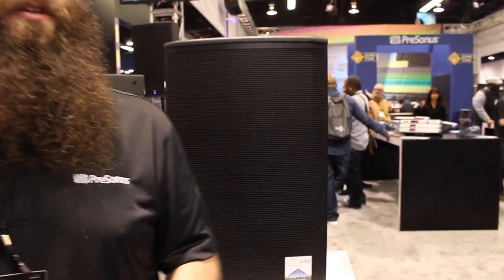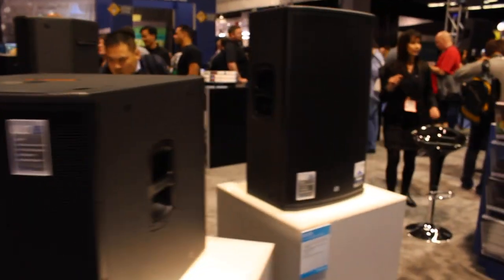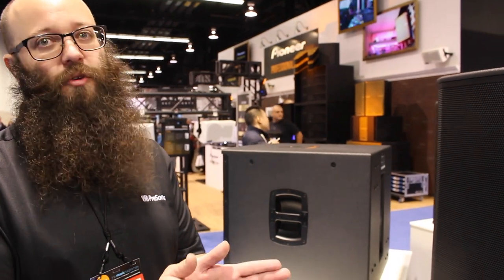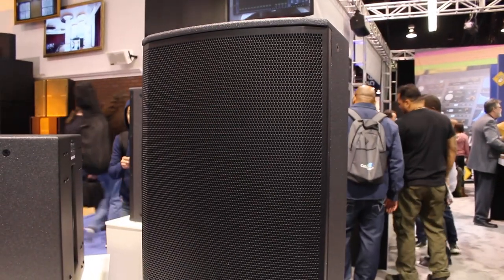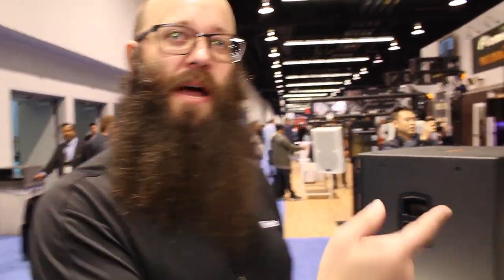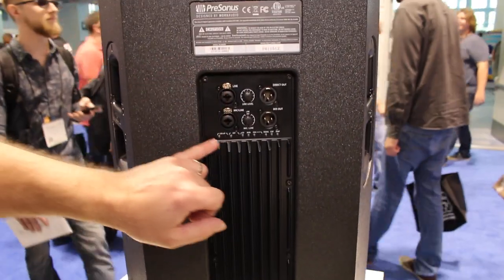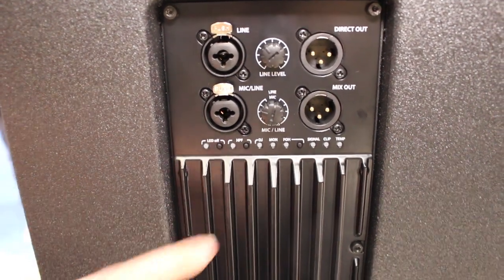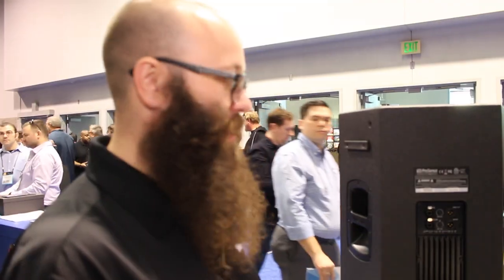PreSonus ULT Series Loudpeakers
Designed by WorxAudio for portable use or installs, the ULT series includes the ULT12 and ULT15 full-range systems and the ULT18 subwoofer. The full-range ULT12 and ULT15 feature PreSonus’ proprietary, rotatable Pivot X110 horn and a proprietary 12/15-inch, woofer. Both speakers are biamped by a 1,300W (peak) Class-D amplifier and have mic and line inputs. Dispersion is 100 x 50-degrees (HxV), making the ULT15 an ideal center-channel LCR speaker or an under-balcony fill. The 18-inch ULT 18 sub has 2,000 watts on onboard powering. Street prices are: ULT12 $999, ULT15 $1,099 and ULT18 $1,299.